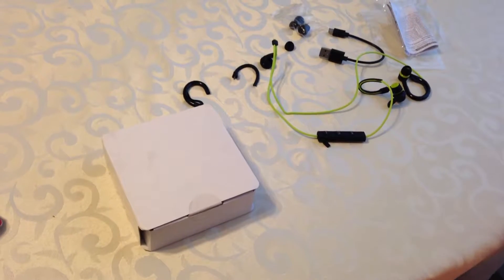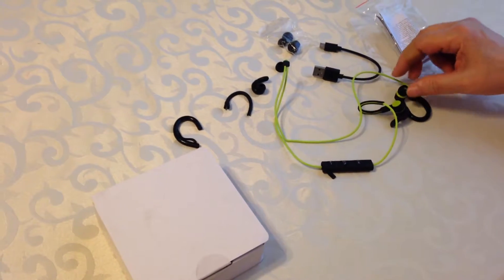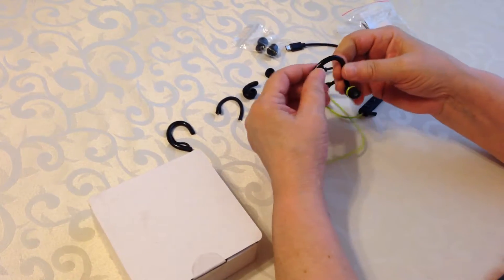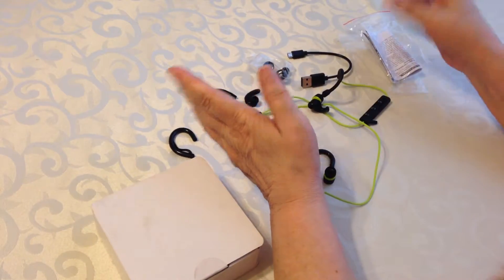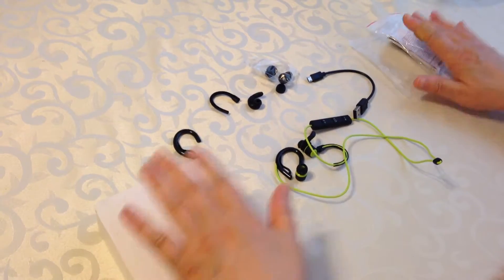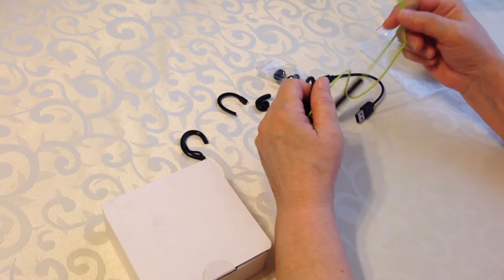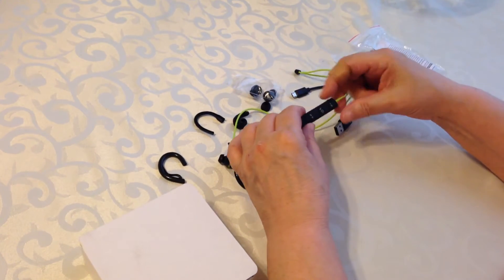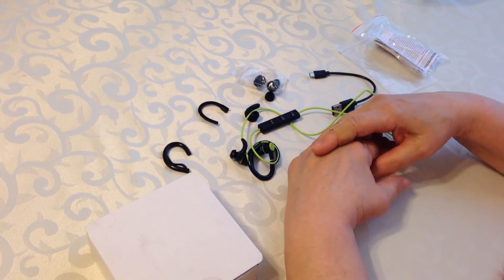Youngway Bluetooth Ear Phones Review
Reasonably priced and work well
Price at time of purchase:  $15.99 CDN